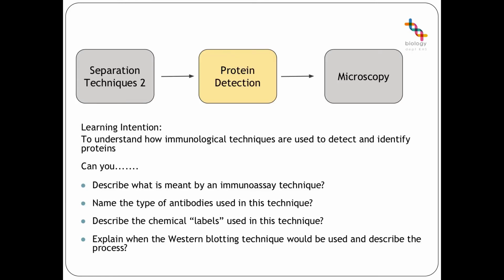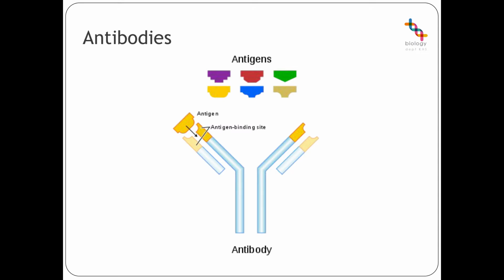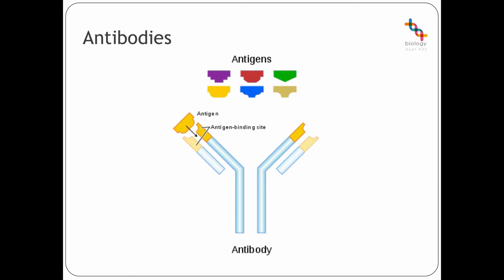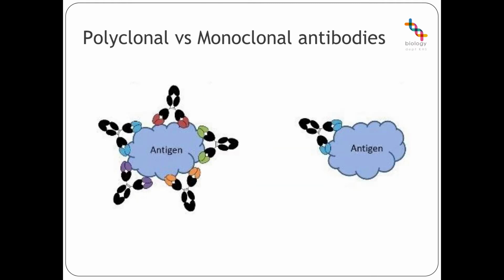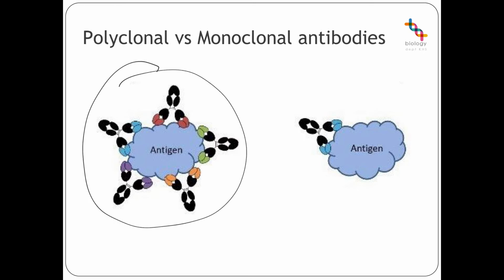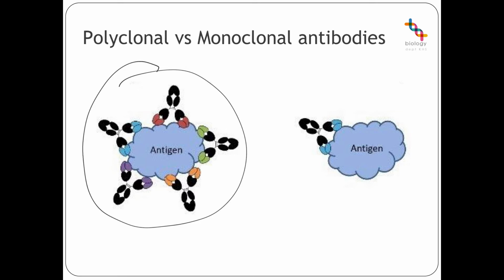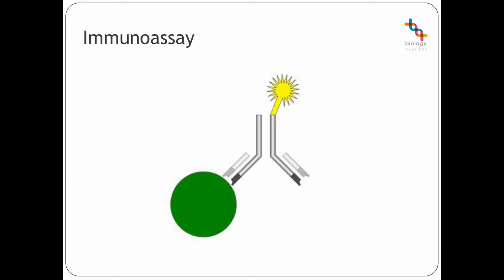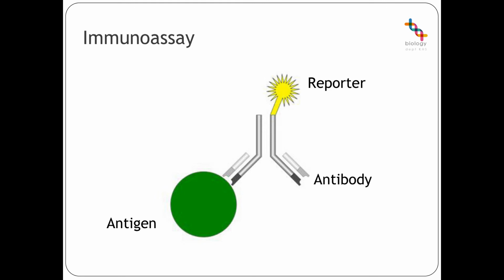1d Protein Detection